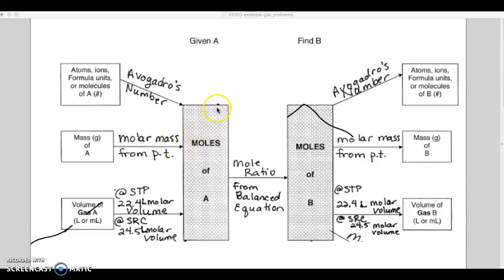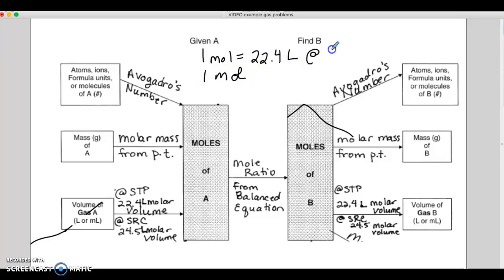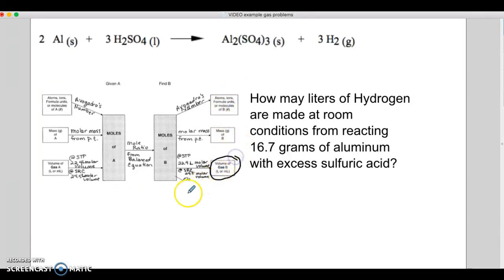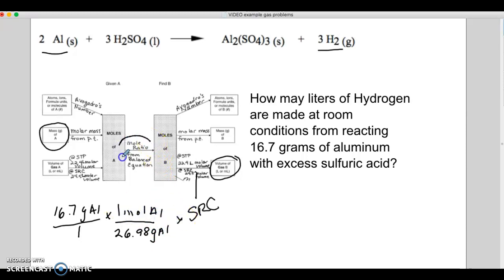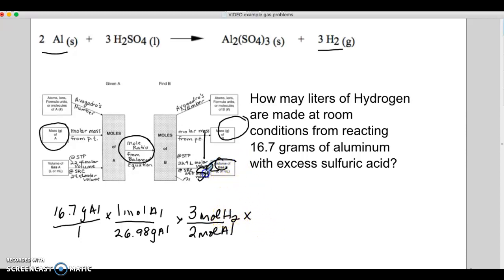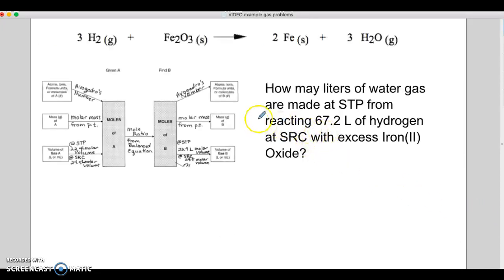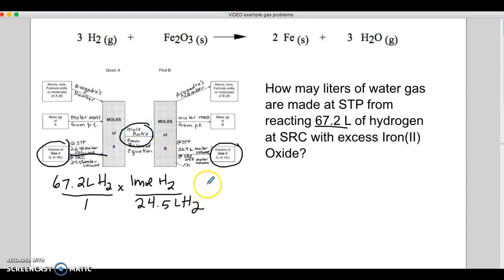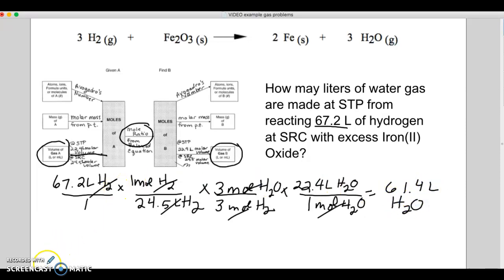EPHS HONORS CHEM VIDEO Stoichiometry with Gases